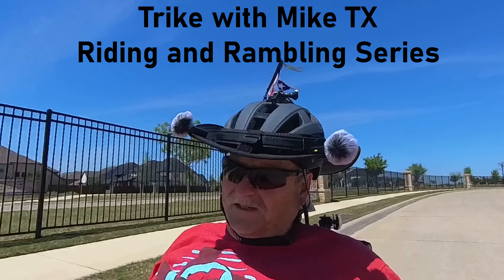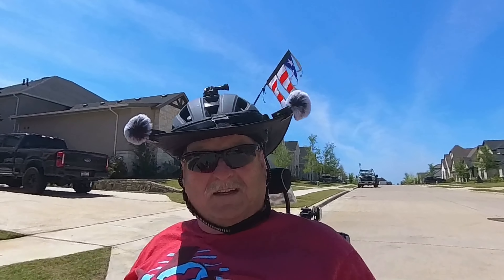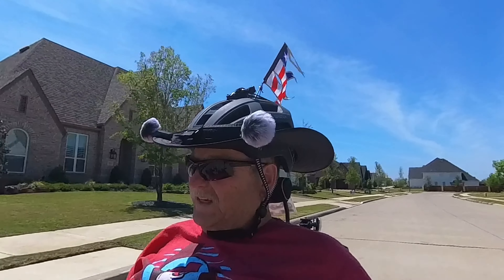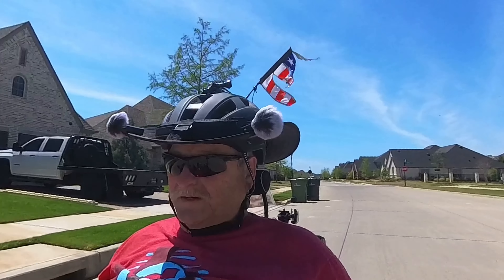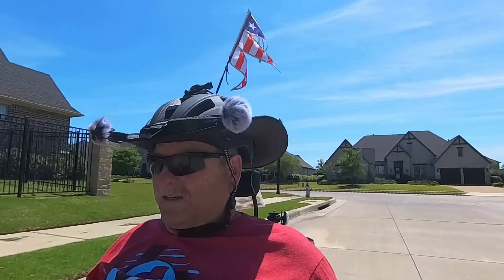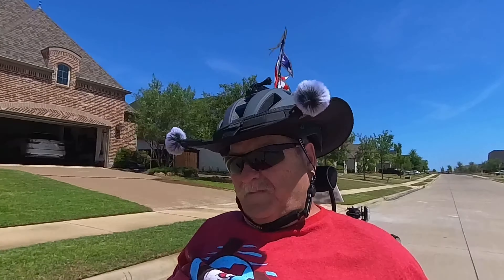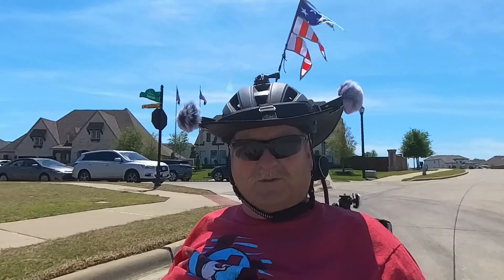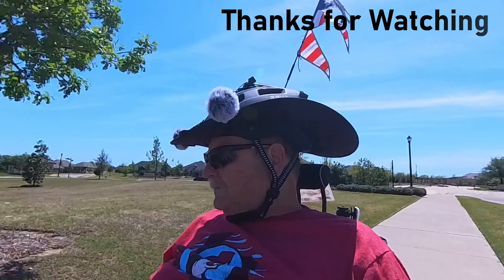Riding and Rambling: Fenders for your Recumbent Trike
I talk about fenders for Recumbent trikes.   I think you want them.   Not everyone is convinced.